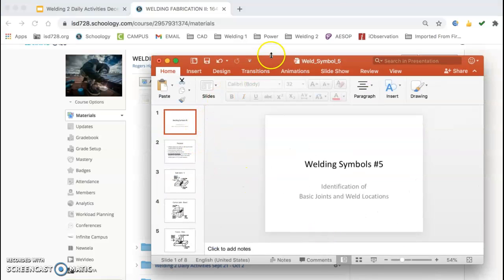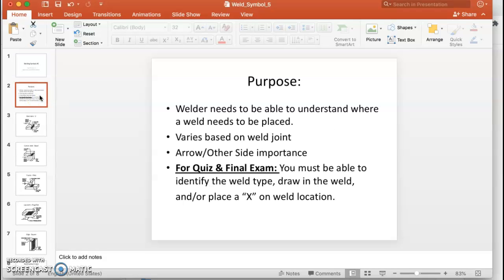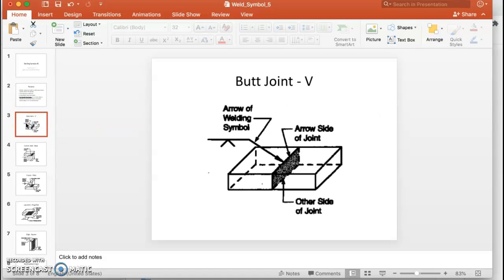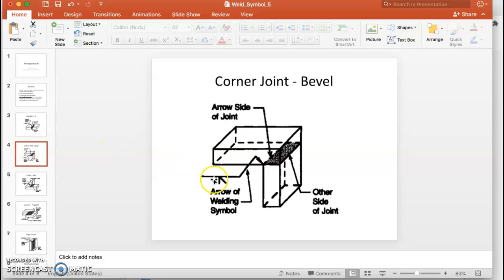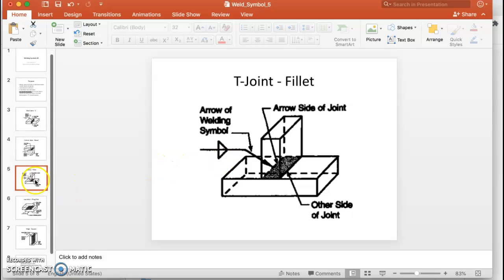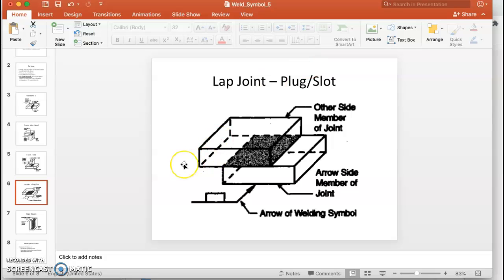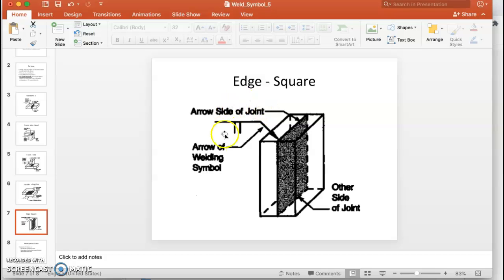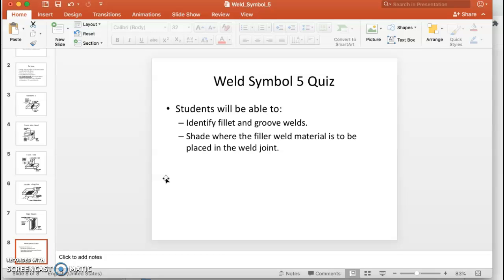Welding 2 December 21 Overview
Reviewing Daily Activities, covering Unit 5 Welding Symbols PPT, and having students begin to complete the homework assignment.